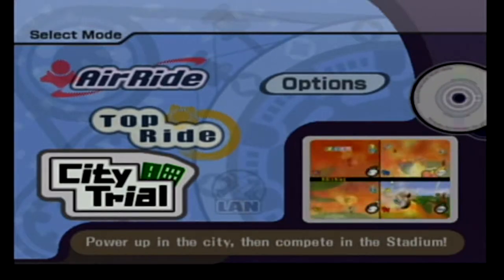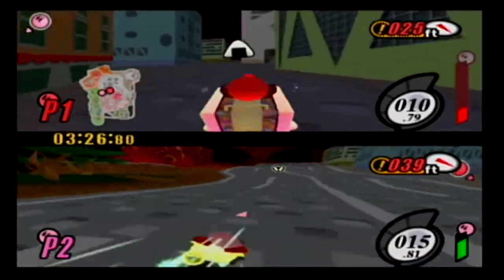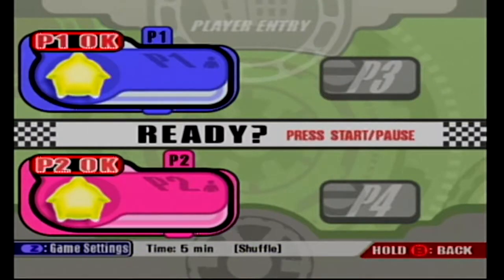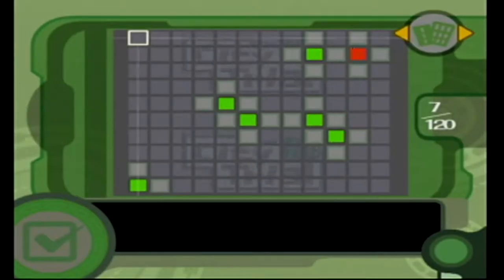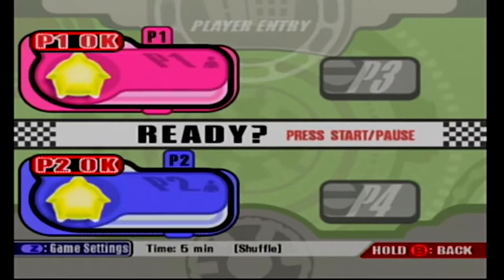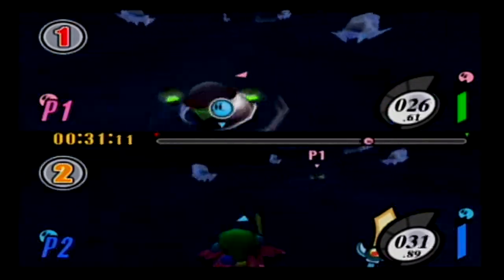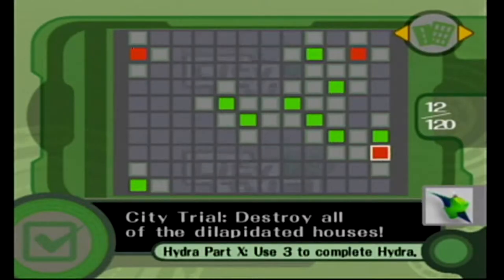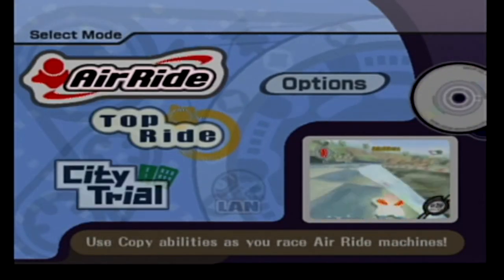Kirby Air Ride Part 3 (City Trial): THE REASON YOU PLAY THE GAME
CIIIIIIIIITY TRIIIIIIIIALLLL!